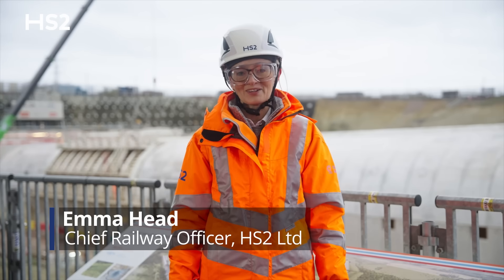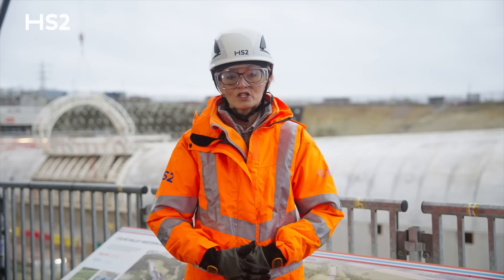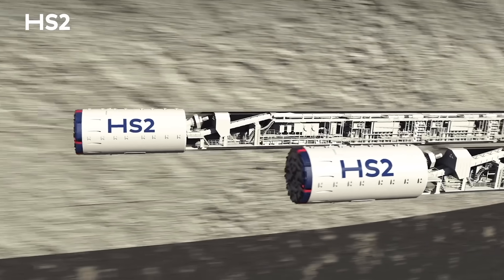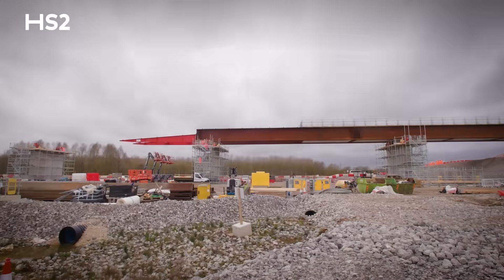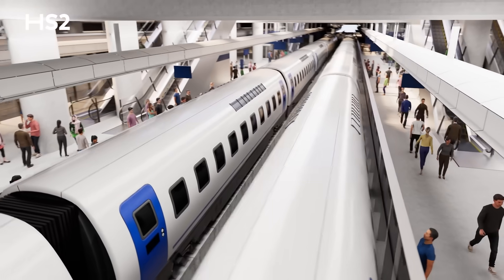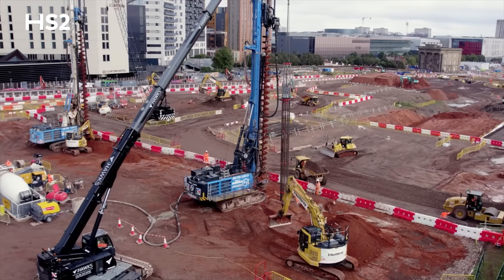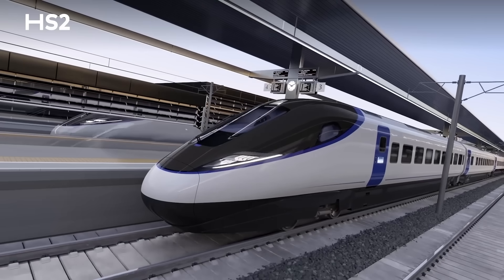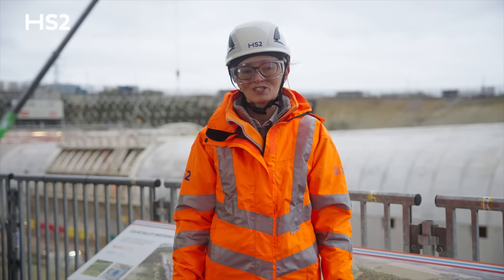HS2 Project Update, December 2024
Join HS2's Chief Railway Officer, Emma Head, sharing the latest progress to deliver Britain's new high-speed railway.

HS2 is being built as a long-term strategic asset for the UK, laying the foundations of the future rail network. it will provide more reliable, and faster, journeys between Britain’s two biggest cities while relieving congestion on existing lines, providing more space for local and freight services.

At the end of 2024, latest figures show that the majority of the deep tunnel drives and earthworks needed for the 140-mile high-speed railway have now been completed.

- over 70 per cent of HS2's twin-bore tunnels have been excavated to date, representing 38 of the 55 miles being built for the railway.
- over 58 per cent of earthworks for the railway’s cuttings, embankments, stations and landscaping have been completed.
- work has started on construction of 158 out of 227 viaducts and bridges.

More than 31,000 people are employed on the programme, with 350 active construction sites along the length of the route. When construction is completed, multiple systems such as tracks, overhead lines and power will be installed to transform HS2 into an operational railway.

New railways provide better journeys and they boost economic growth by fuelling investment in communities and businesses.

0:00 Introduction
0:21 Built to the highest engineering standards
0:54 Latest progress on HS2's tunnelling
1:58 Latest progress on HS2's viaducts and bridges
3:04 Spotlight on HS2's stations
5:06 Refining the design for HS2's trains
5:30 Welcoming HS2's new Chief Executive, Mark Wild
5:55 Outro